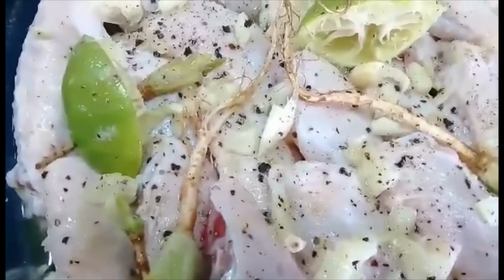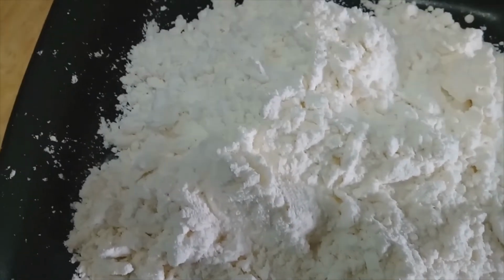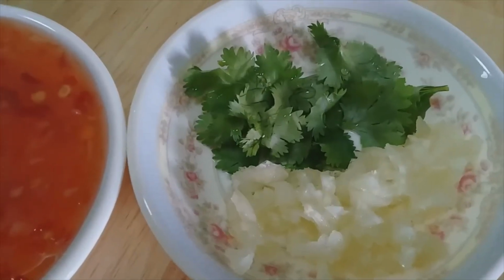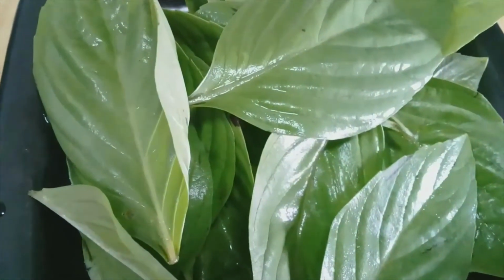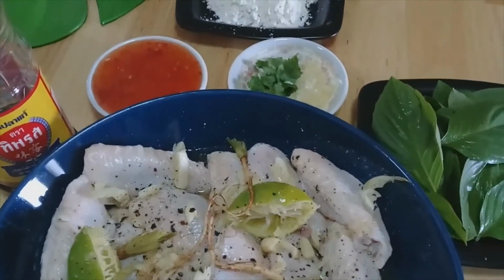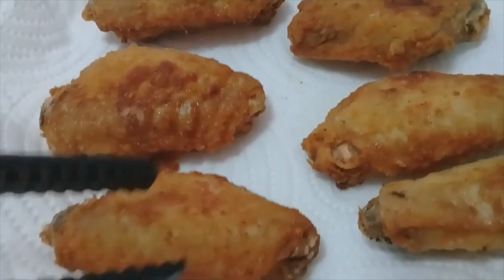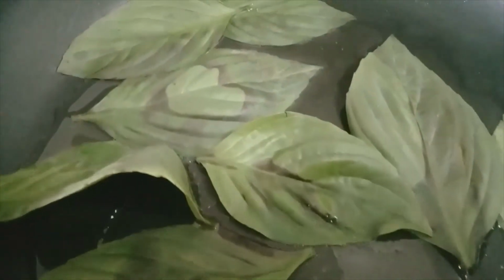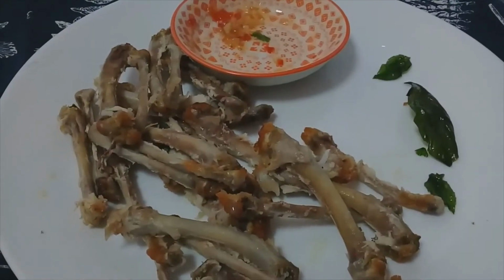FRIED CHICKEN WINGS THAI STYLE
Thai fried chicken is well seasoned and marinated in fish sauce, coriander roots, lime, garlic and black pepper corns.
Enjoy this different kind of marination.